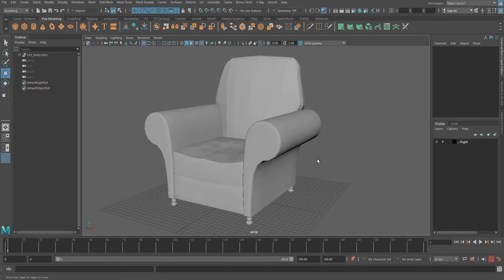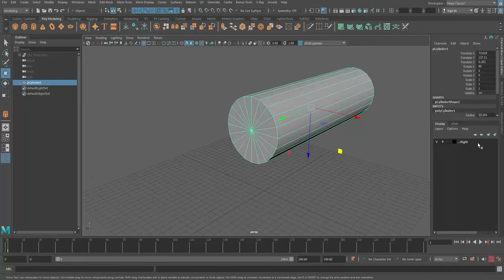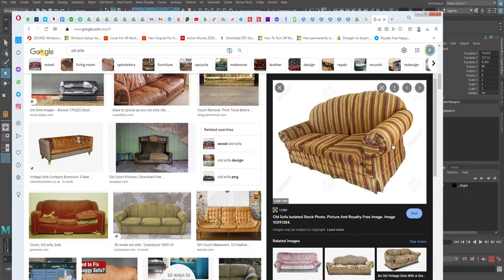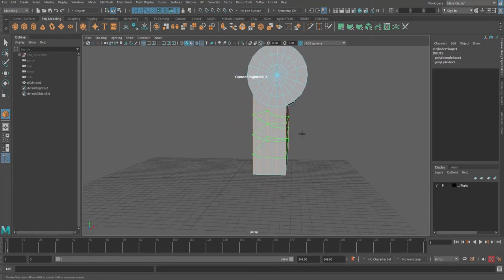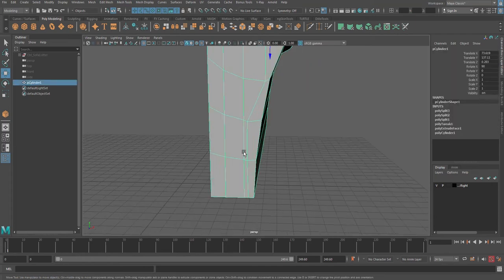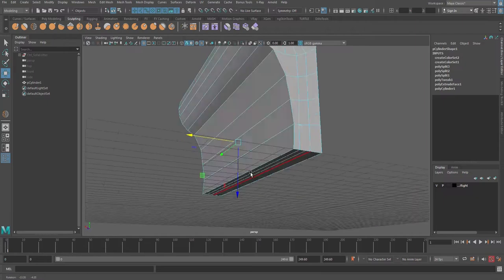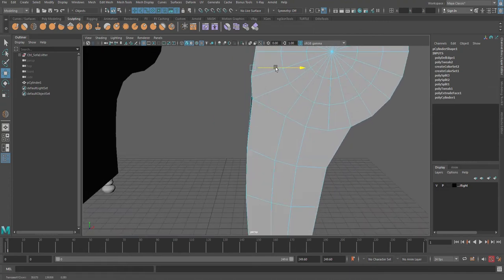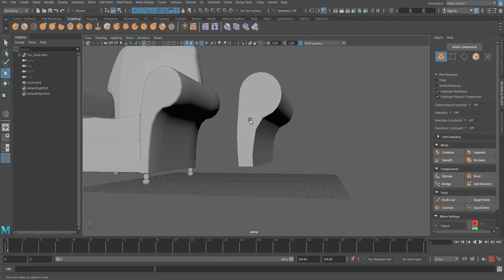Lesson 14 - Project Chair handle modeling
In this video, we will continue with our cushion chair modeling. we will be modeling the handle